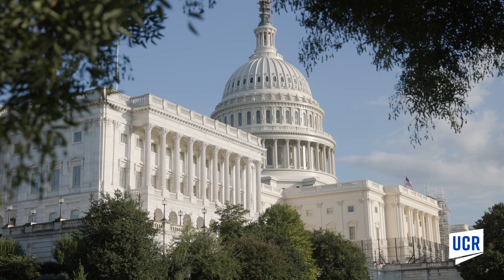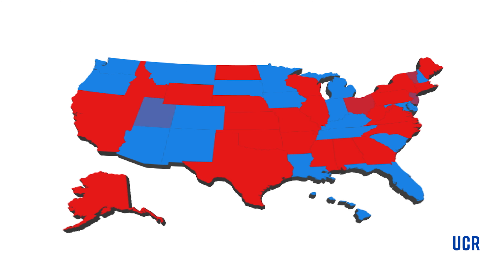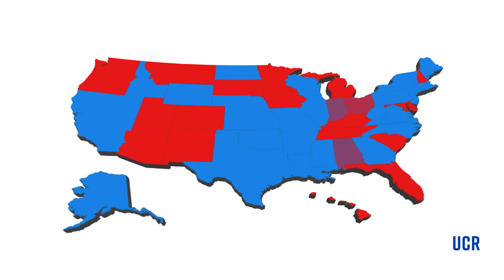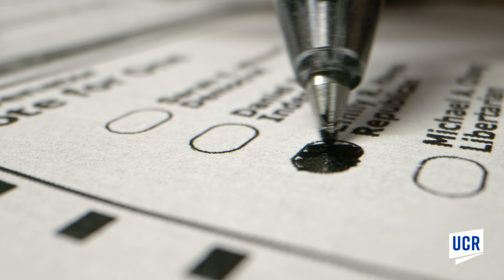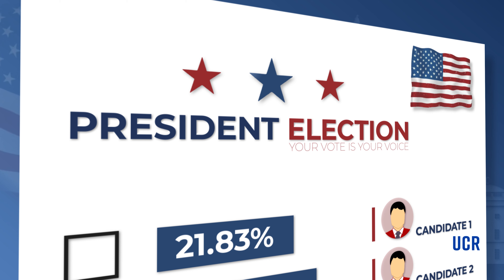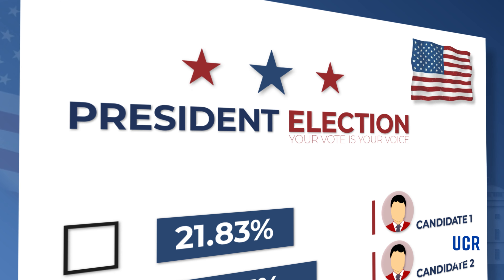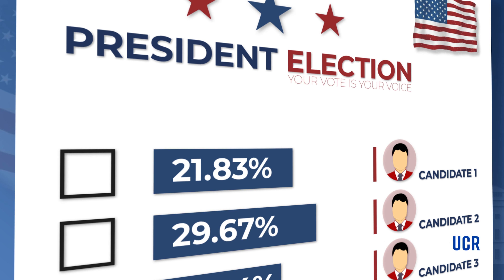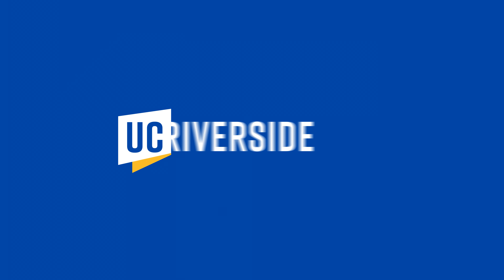Election Polling Explained: Expert Insights from a Polling Pro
Polling expert, and UC Riverside (UCR) professor, Andrew Crosby explains the mechanics of random sampling and how it influences election forecasts. Dive into the relationship between polling data and the Electoral College, and learn how each plays a critical role in shaping election outcomes.

00:00 Introduction
00:10 Randomized Polls
00:34 Nationwide Election Polls
00:46 Electoral College Explained
01:07 Important to Understand Polling Methodology